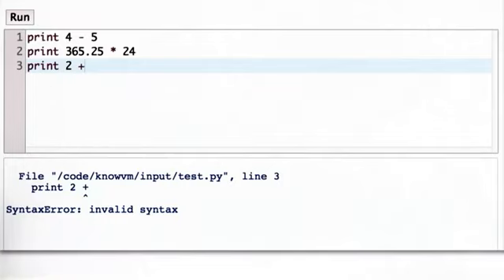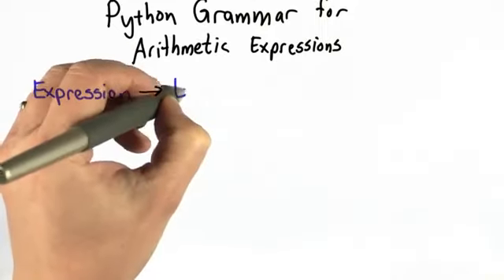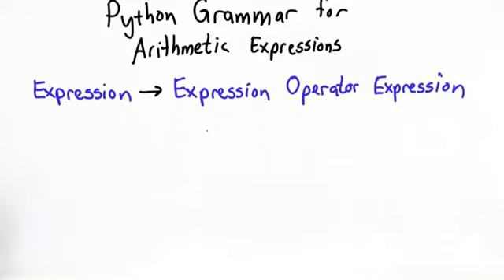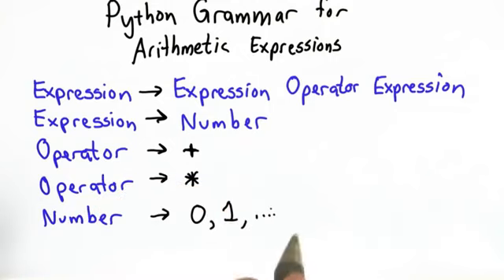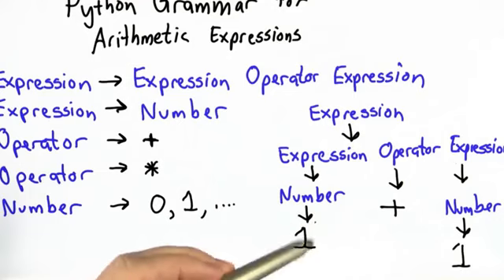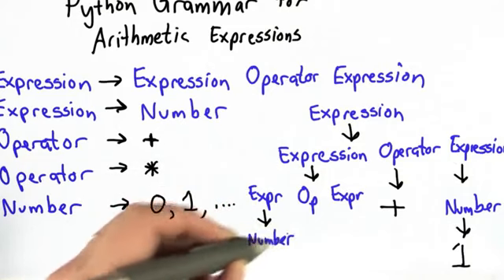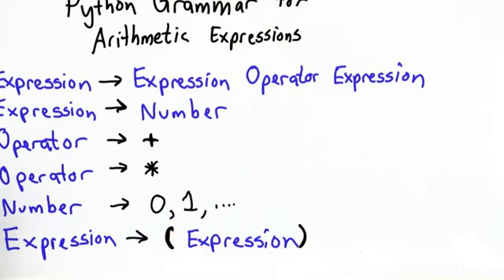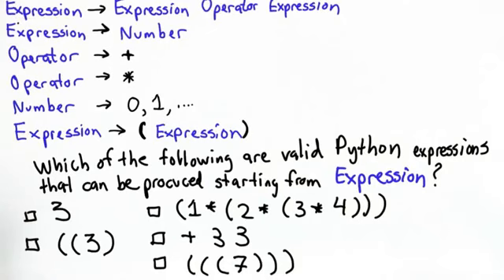cs101 unit1 11 python expressions